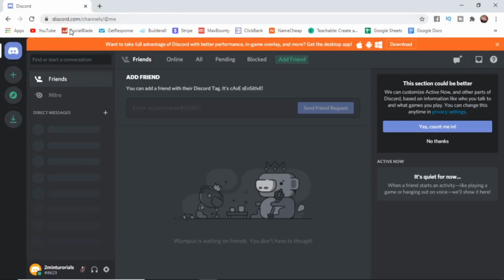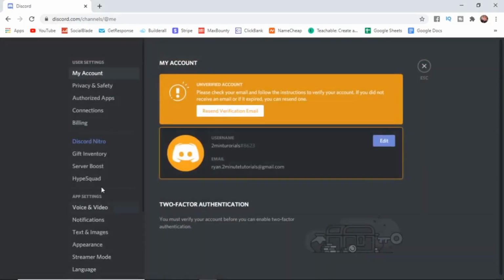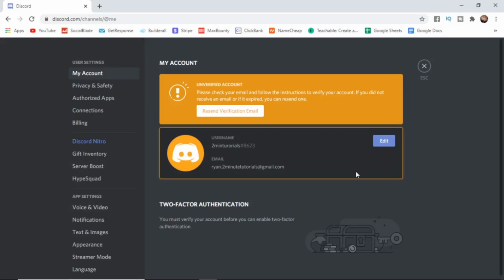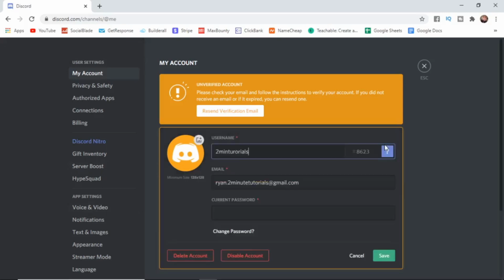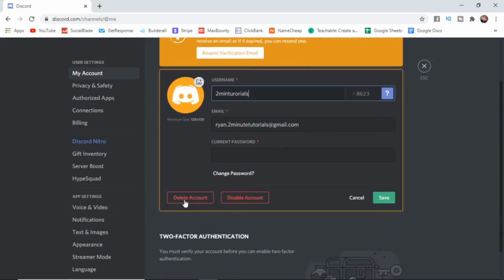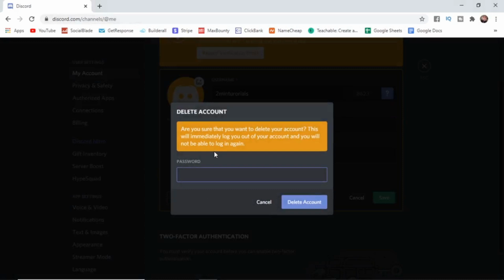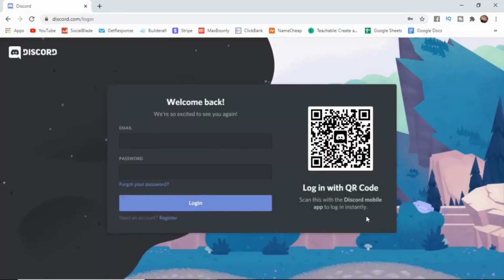How to Delete Discord Account on Desktop PC/Mac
In this video I show you how you can delete your Discord account on a desktop PC or Mac.